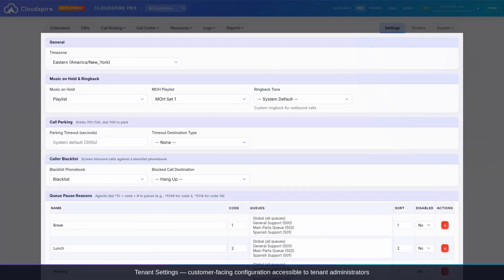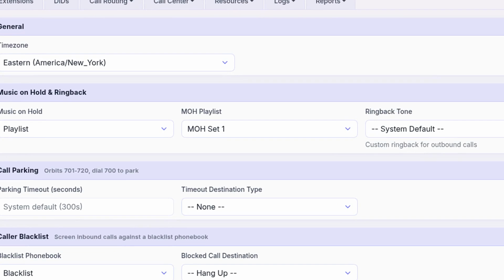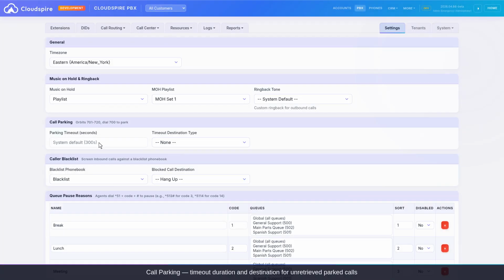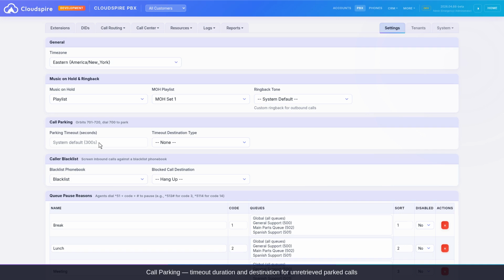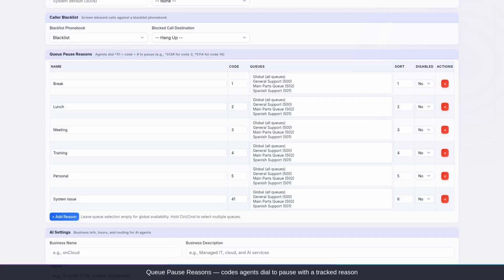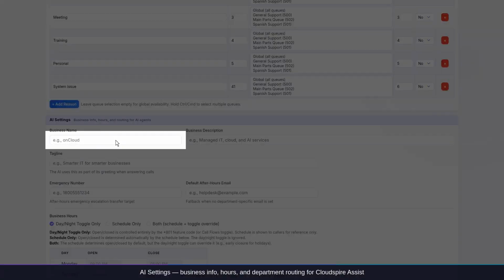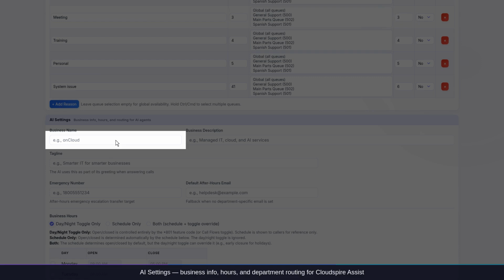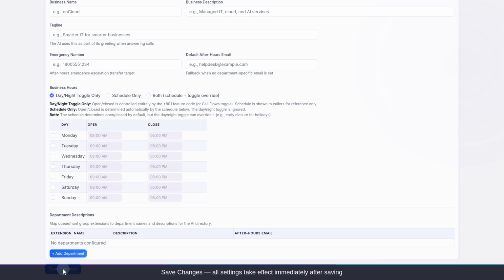Tenant Settings — Cloudspire Voice Administration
A detailed walkthrough of the Tenant Settings page in the Cloudspire Voice admin console. This video covers every customer-facing setting that tenant administrators can manage.

In this video:
- Timezone configuration for CDR timestamps and reports
- Music on Hold modes — system default, playlist, and custom uploads
- Ringback tone customization for outbound calls
- Call Parking timeout and destination routing
- Caller Blacklist with phonebook-based screening
- Queue Pause Reasons with per-queue assignment and feature codes
- AI Settings — business info, hours, departments for Cloudspire Assist